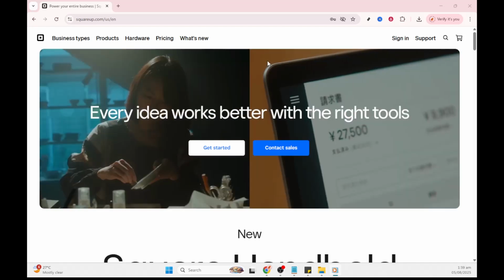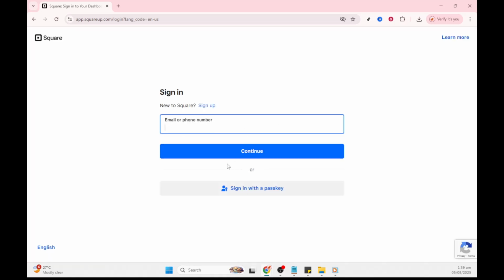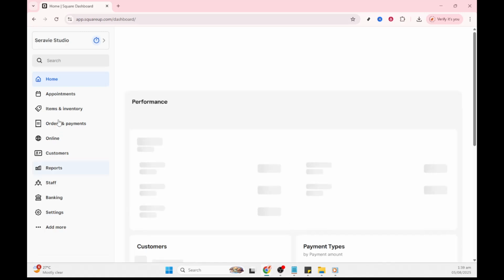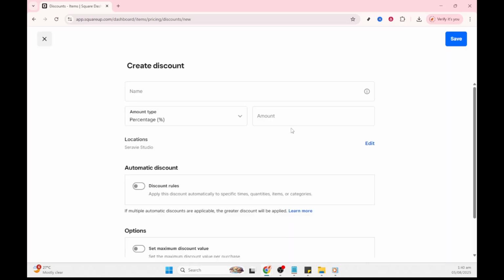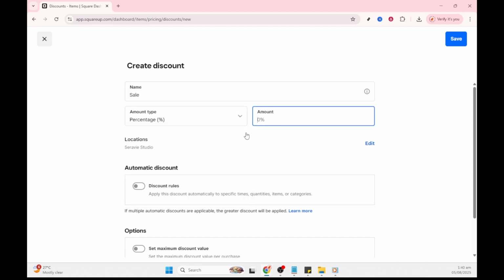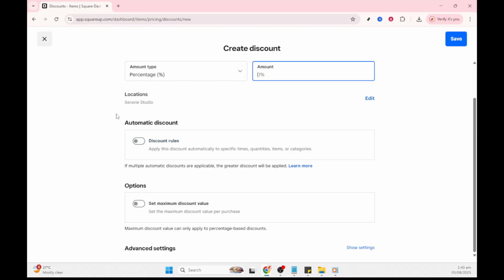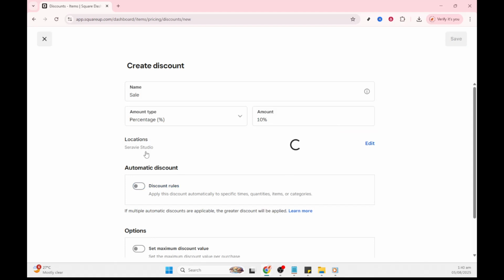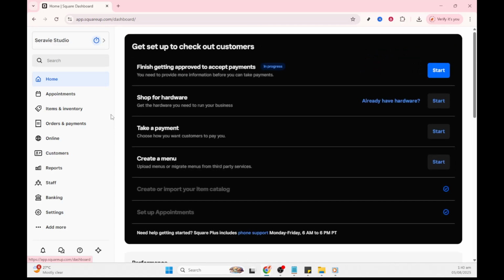How to Add Discount on Square Appointments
Want to offer special deals or limited-time promotions to your clients? In this tutorial, we’ll walk you through how to add discounts in Square Appointments — perfect for seasonal offers, loyalty rewards, or first-time client specials!

🔧 In this video, you’ll learn:

How to create and apply discounts in Square Appointments

The difference between percentage and fixed amount discounts

How to apply a discount during booking or checkout

Pro tips to track and manage your promotions

📱 Works on both desktop and mobile versions of Square Appointments!

📈 Use discounts to attract new clients and reward loyal ones — all while keeping your booking system organized.